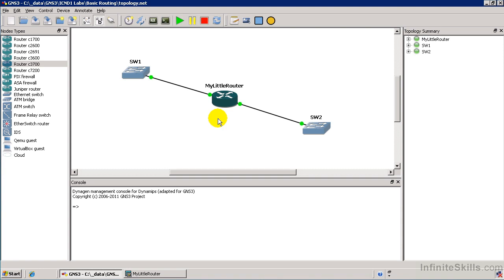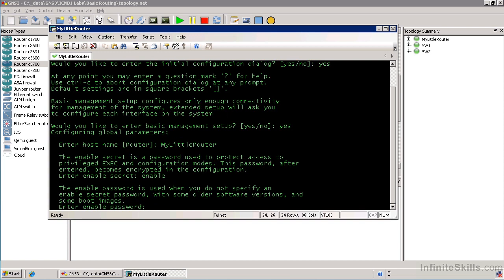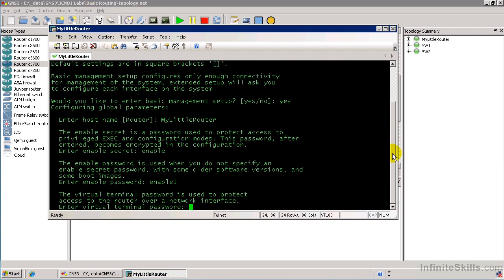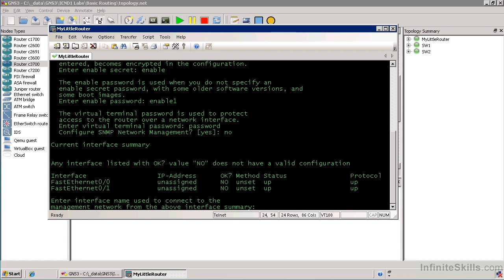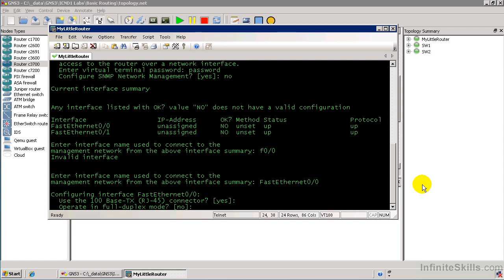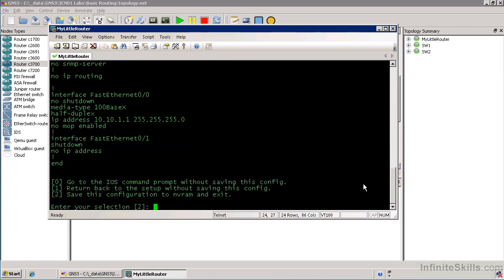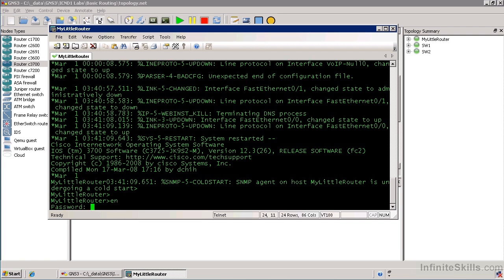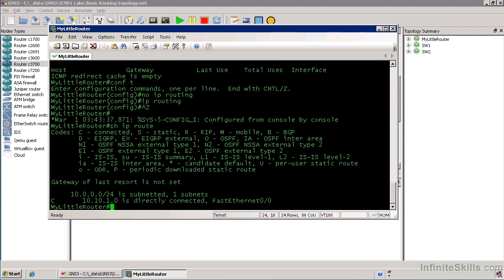0702 Basic Cisco Router Configuration